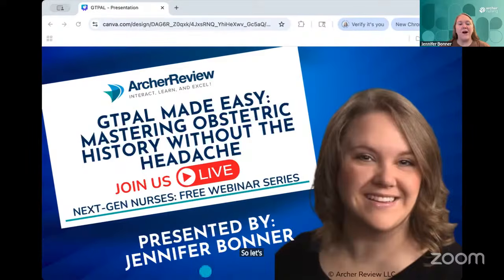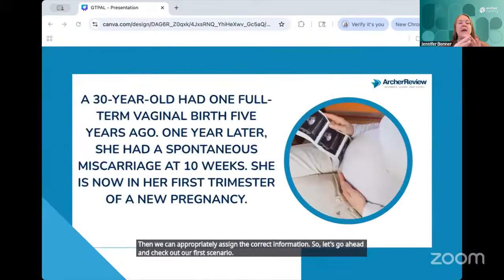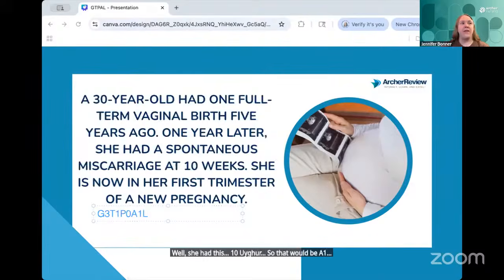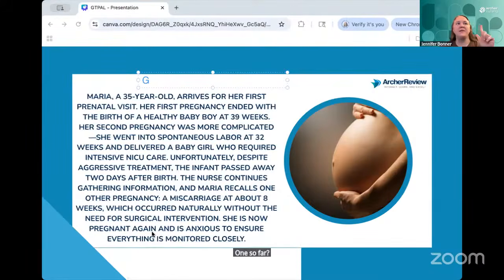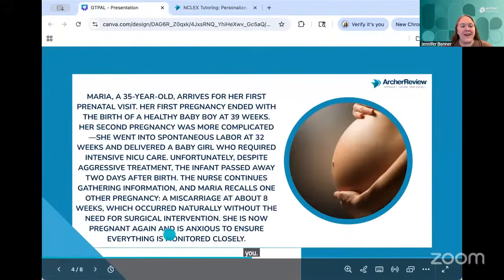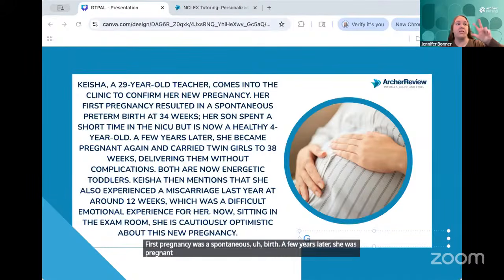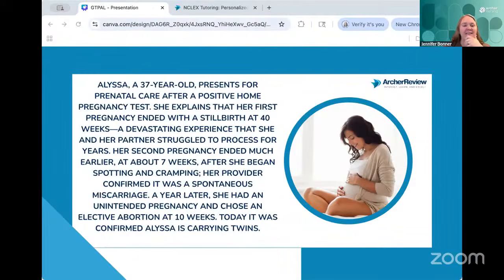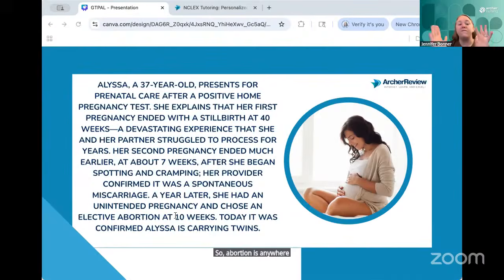GTPAL Made Easy: Mastering Obstetric History Without the Headache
Join this high-energy, student-friendly webinar designed to demystify GTPAL once and for all. Through real-world examples, interactive practice questions, and memorable tips, you’ll learn how to confidently interpret and calculate GTPAL in any clinical or exam scenario. Perfect for nursing students preparing for OB clinicals or licensure exams, this session will boost your understanding, strengthen your critical-thinking skills, and make obstetric history feel simple (and maybe even fun).